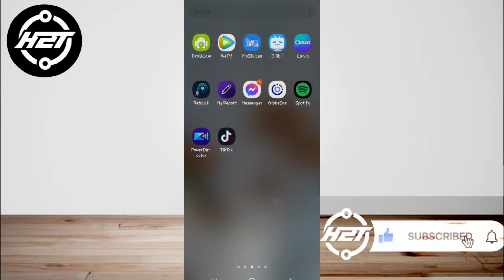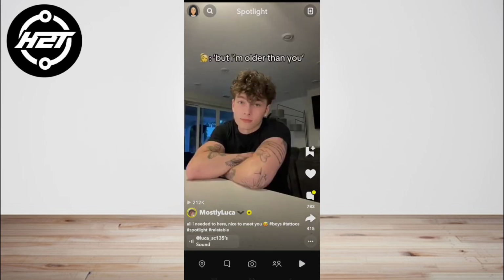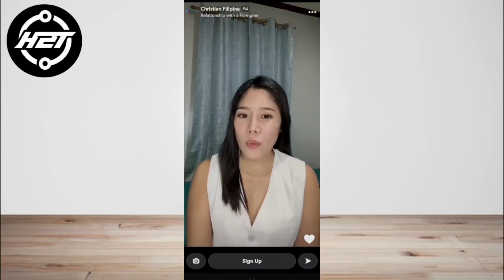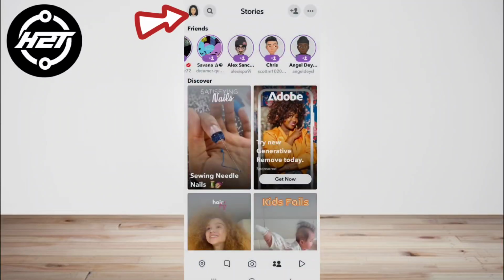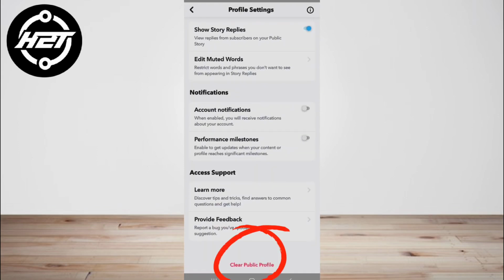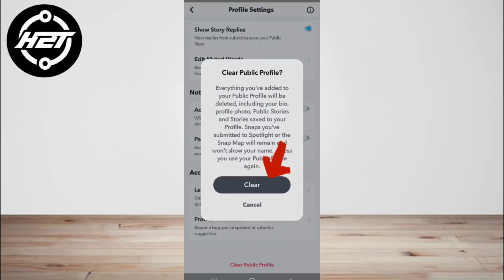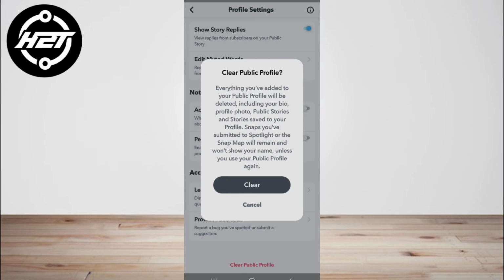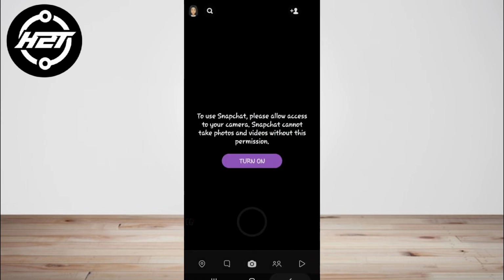How to Delete Snapchat Public Profile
In This Tutorial,  "How to Delete Snapchat Public Profile", You will learn how to easily open a location sent via WhatsApp in Google Maps. This is helpful for navigation or checking directions using the familiar Google Maps app.

By the end of this tutorial, "How to Delete Snapchat Public Profile" ,you’ll be able to quickly open and navigate to any location shared via WhatsApp using Google Maps.